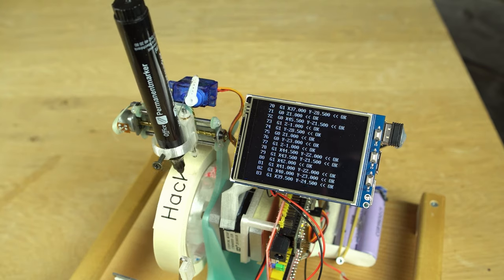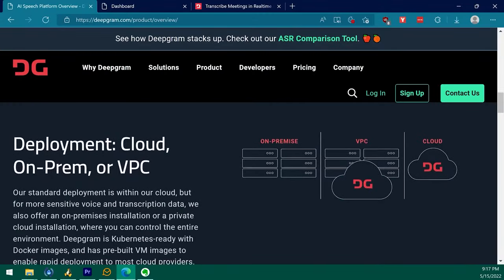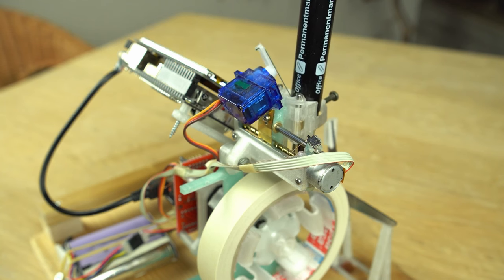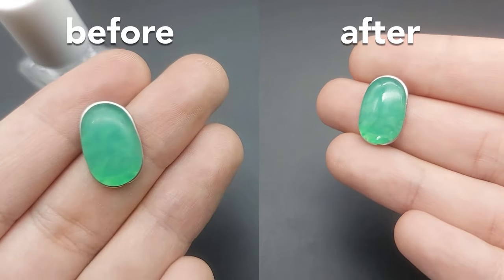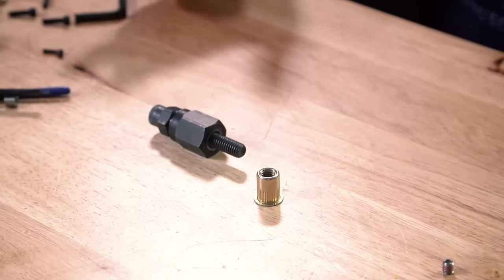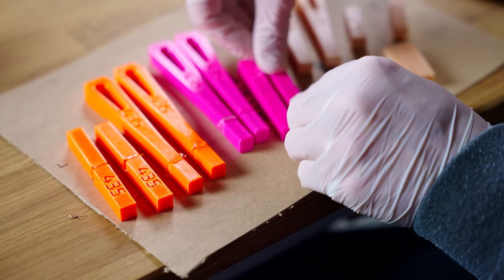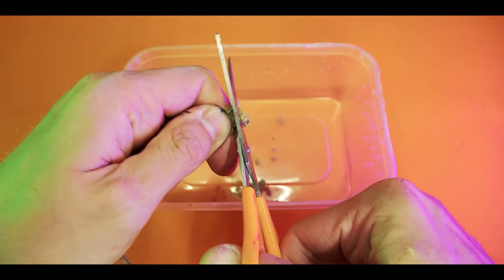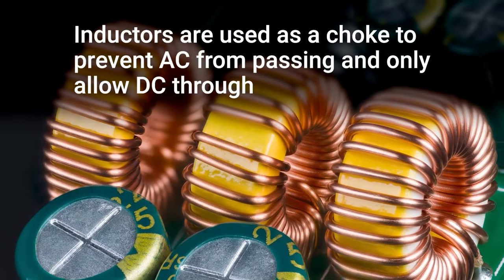Access Granted [Maker Update] | Maker.io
This week on Maker Update: text for your chest, a robot that writes on tape, thumb actuated throttles, hot glue gem charms, threaded inserts, and beer crates for your batteries.

-=More Projects=-

-=Tips & Tools=-

-=Digi-Key Spotlight=-